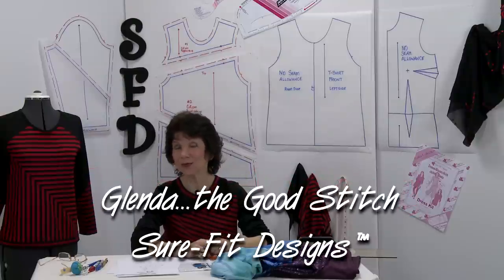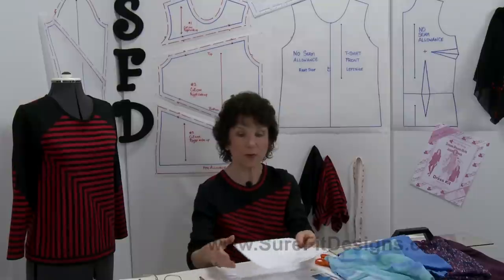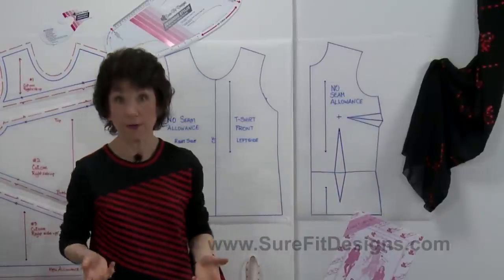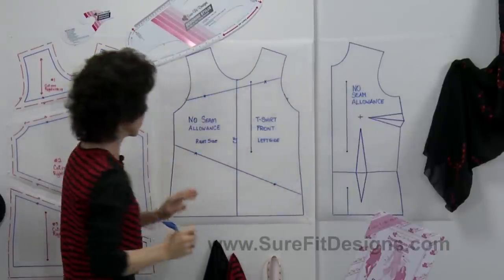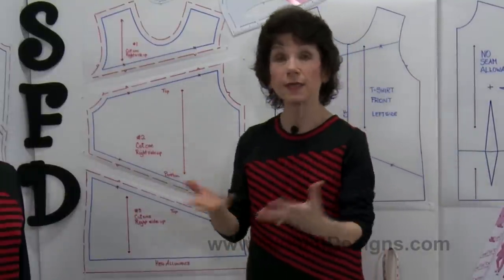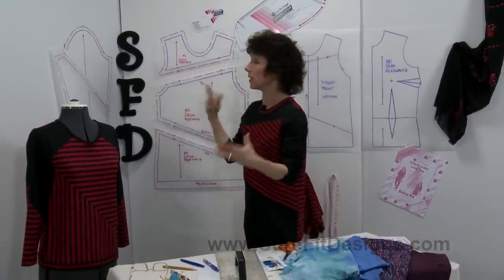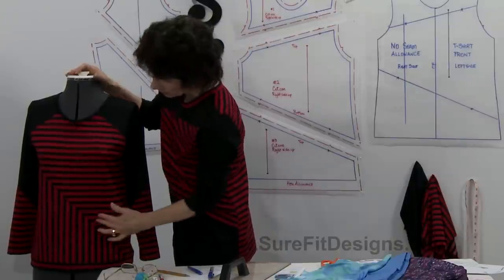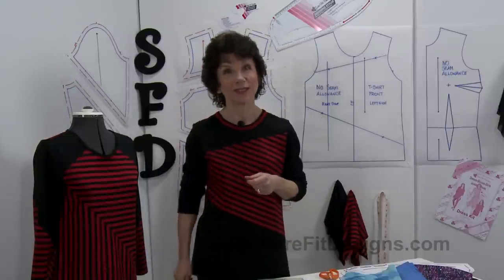How to Color Block a T-Shirt Sewing Project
Color blocking is so popular now and nothing could be easier than designing your own T-Shirt and adding the design lines to color block the various pattern pieces.  Watch Glenda the Good Stitch from Sure-Fit Designs™ show you how to use your basic bodice sloper to color block this excellent fitting T-Shirt.

See how to initially decide where the design lines should be placed by using the Sure-Fit Designs croquis - Sally Silhouette.  and by going to Free Stuff.

See how to prepare the bodice pattern from the Sure-Fit Designs Dress Kit to give you the perfect fitting T-Shirt.  See how right and left sides are established, where to place the grainline, how to draw matching notches, how to separate the pattern pieces and how to add seam allowances.

See how simple it is to color block the sleeve pattern.

You'll find free sewing and fitting assistance with complete instructional content. Learn how the Sure-Fit Designs™ fitting and designing system can benefit you to achieve a well-fitting pattern for pants, blouses, skirts, dresses, jackets, shirts, children's wear and men's pants. Learn how you can use your Sure-Fit Designs™ body blueprint (sloper) to fit commercial patterns.
Sure-Fit Designs™ provides an easy fitting, designing and sewing system that allows you to blueprint your body shape and size, which results in a personalized and individualized fit -- your personal sloper. The Sure-Fit Designs™ fitting system is based on your body shape and circumferences. The Sure-Fit Designs master patterns range from 28" to 62" (71 cm -- 157.5cm) in your bust and hip area in order to accommodate all your body circumferences. Your resulting pattern, your personal body blueprint (sloper) will fit; the resulting patterns will fit. It's a great pattern fitting system for everyone including plus size and full figure pattern making.